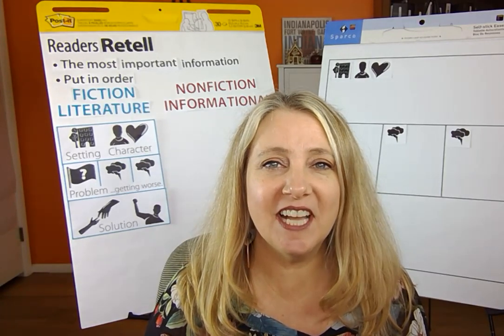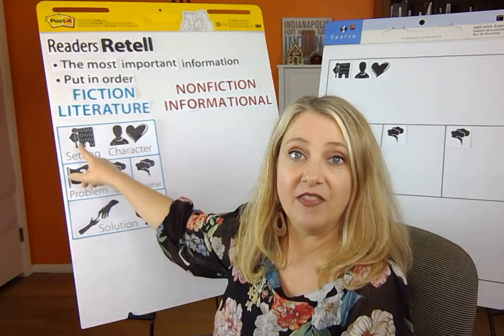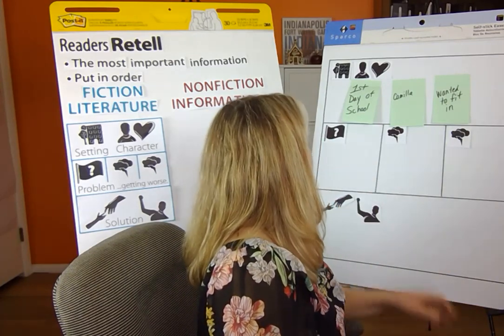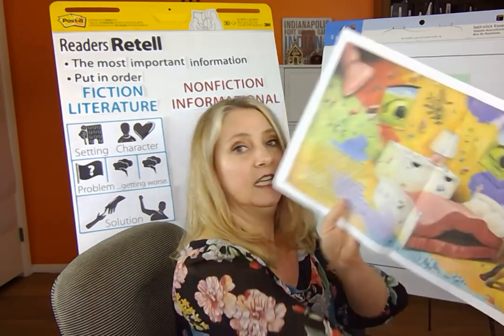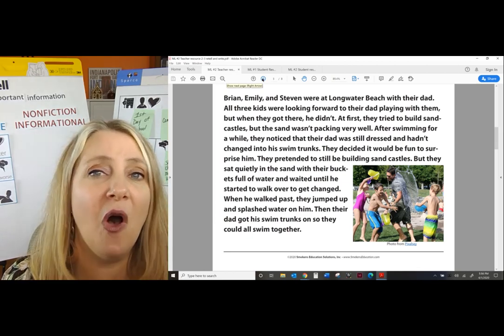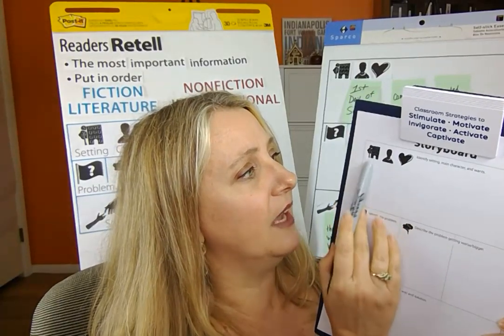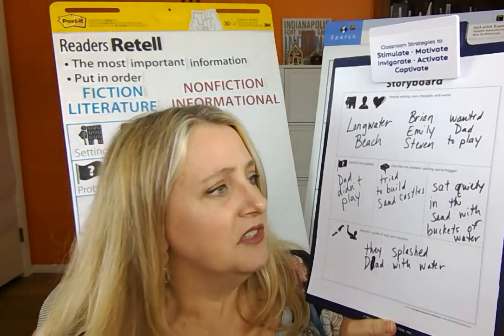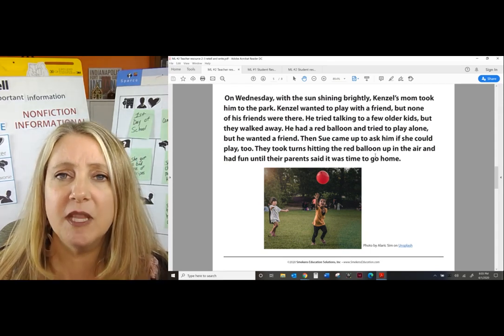Gr 2-3 | Readers retell/summarize texts - Lesson 2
LESSON 2 FOCUS: Retell stories in writing